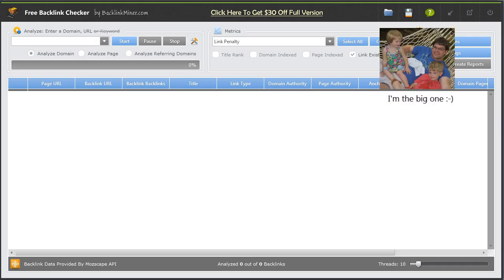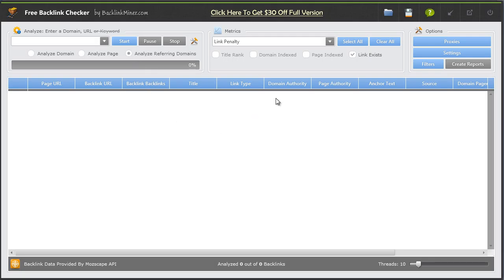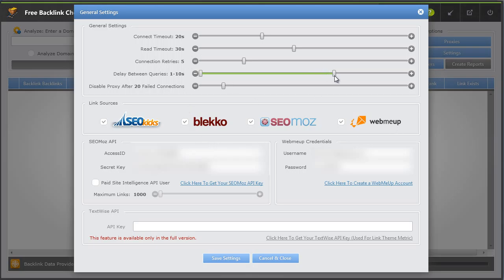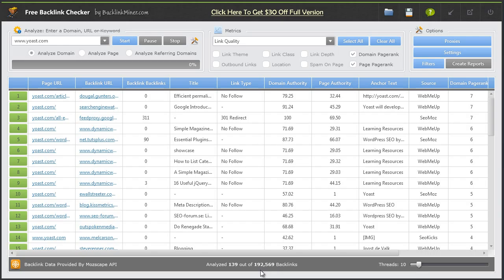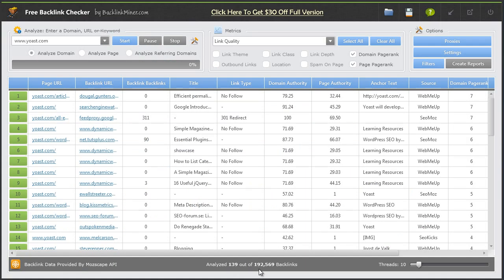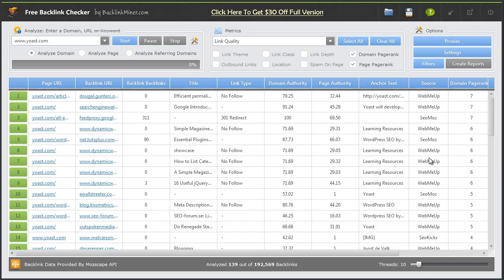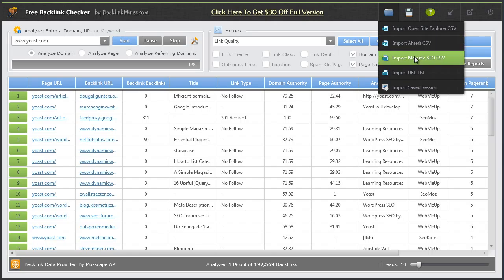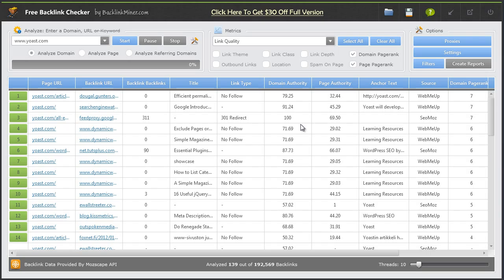Free Backlink Checker - Download Now!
Supports top backlink sources (Open Site Explorer, SEOKicks, Ahrefs, Blekko, Webmeup, MajesticSEO

In this video I show how the software works and how (using completely free backlink sources) the software can pull close to 200,000 backlinks for a single domain!